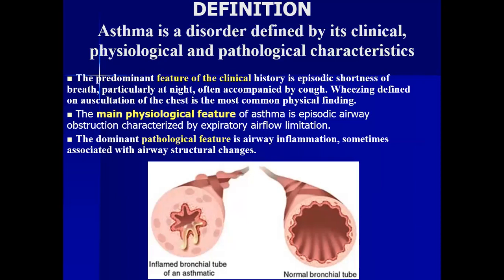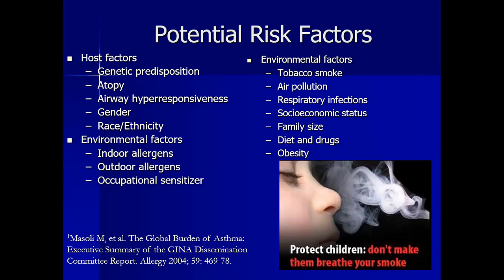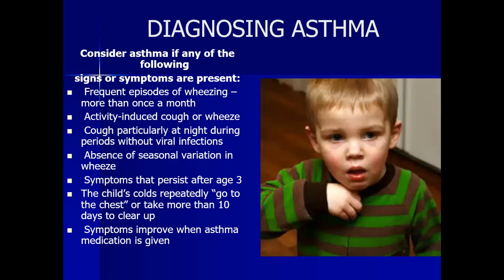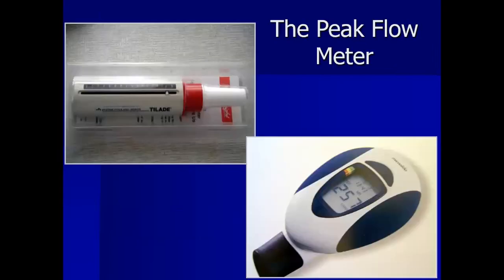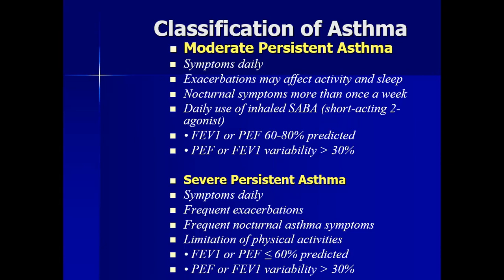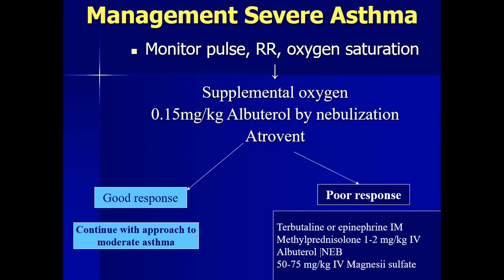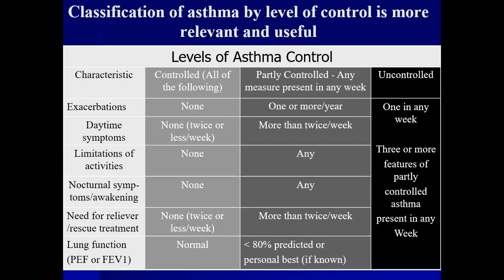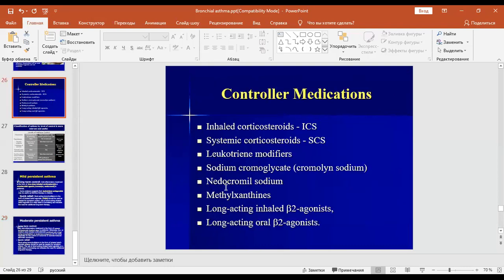Asthma in children